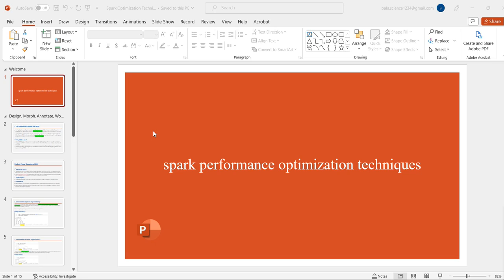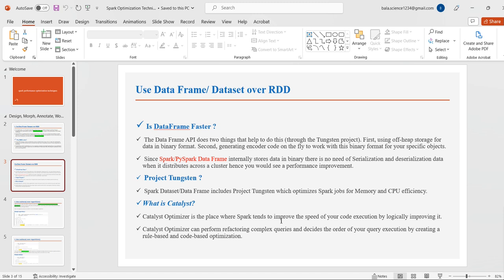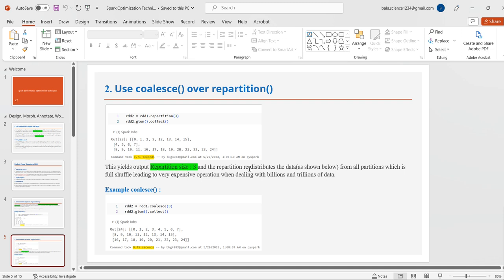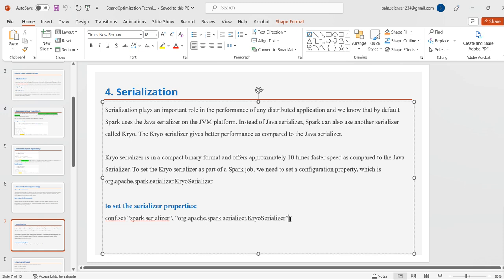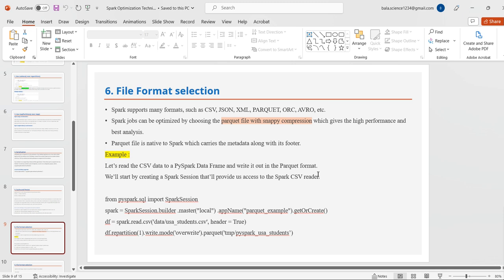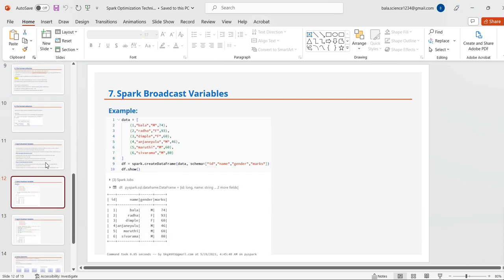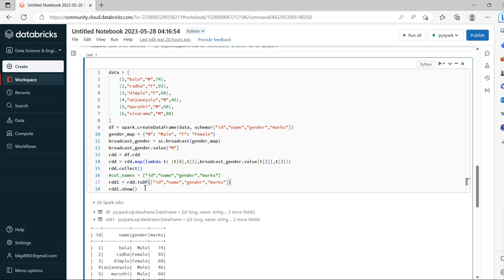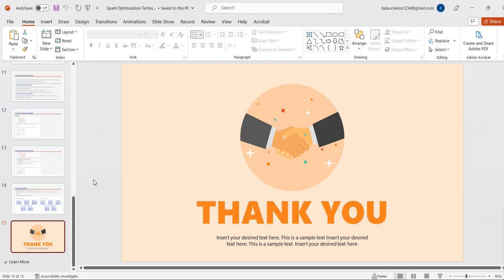Apache Spark / Pyspark Optimization Techniques and Performance Tuning